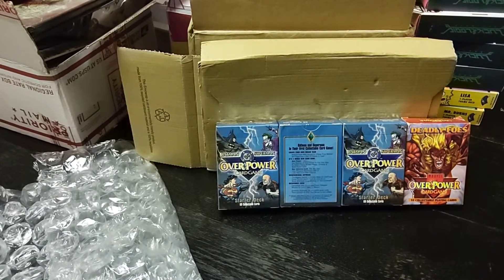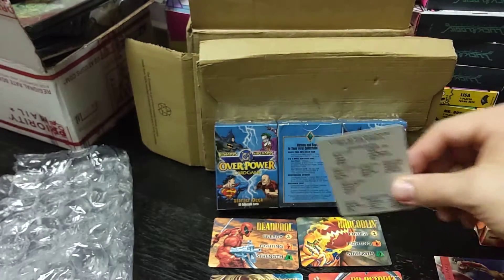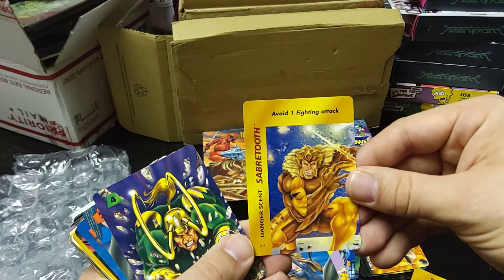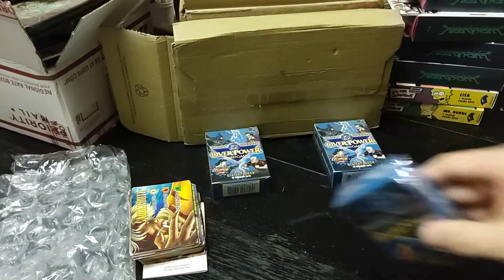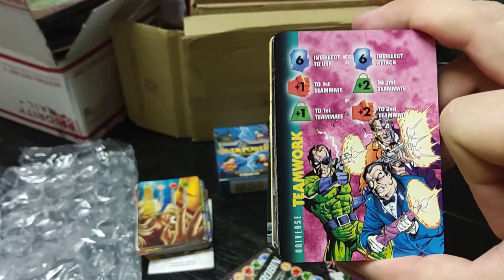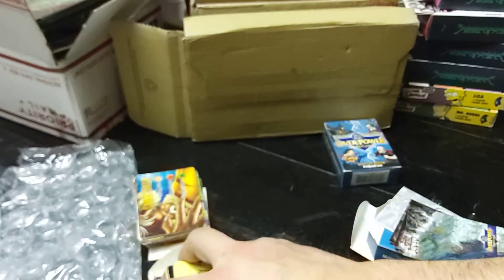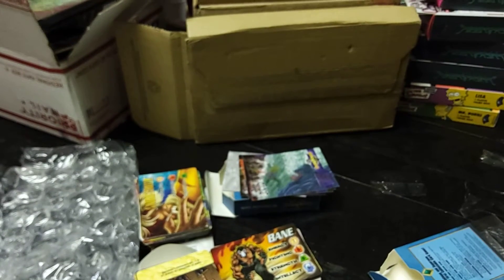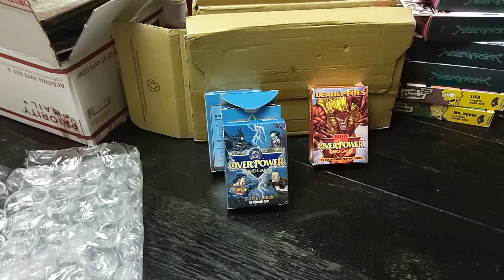Overpower (original video)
Facebook.com/cardboard.resurrection

We host polls to determine interest in new projets, topics, and also to share their stories of these forsaken and forgotten games.